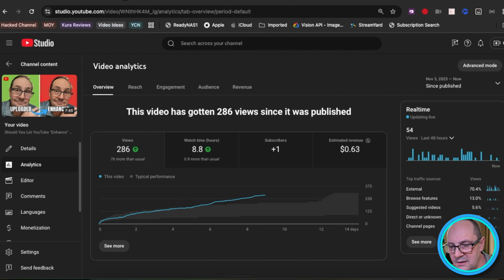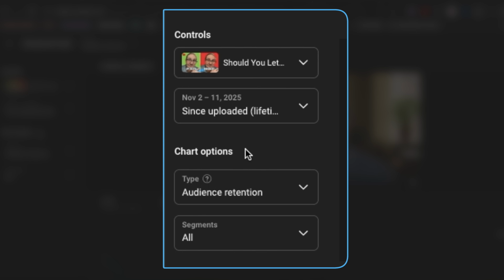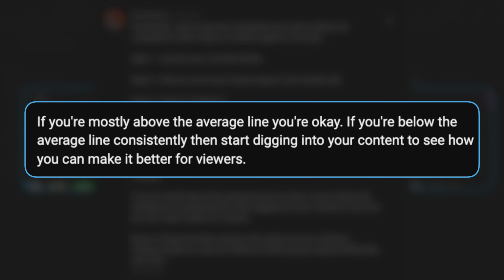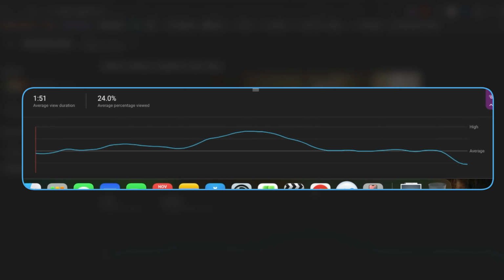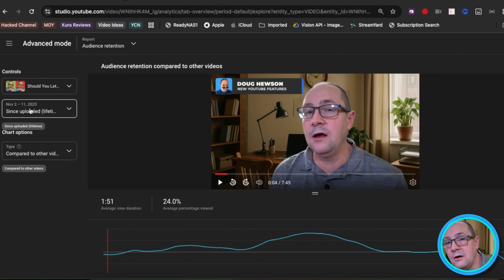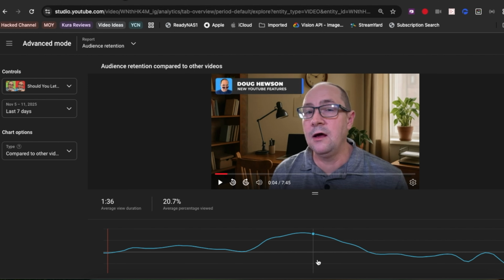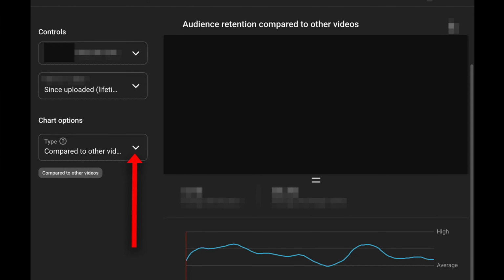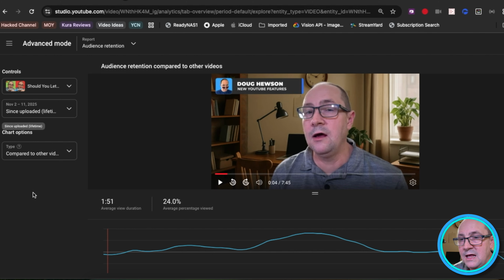Are Your Videos Actually Competitive? (The Graph You Need to Check)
Nick Nimmin recently posted a "homework" assignment for creators: Look to see how competitive your last three videos are compared to other videos of similar length on YouTube. However, finding the specific "Compared to other videos" toggle in the advanced analytics can be tricky if you've never looked for it before.

In this video, I walk you through the visual steps to complete this homework. I show you exactly where to click in YouTube Studio to find out if your retention line is above the average or if it's dipping below.

🔧 TubeSpanner - the go-to Swiss Army knife of productivity tools for creators!

🏞 For all your content creation assets - stock footage, image, music, and more check out Envato

🎸 Lick'd - the best place to license contemporary music for use in your videos!

00:00 - Are Your Videos Competitive?
00:29 - Nick’s Homework Steps
01:55 - Reading the Graph
03:23 - Narrowing Down Your Parameters
05:56 - What Does Compared to Other Videos Mean?